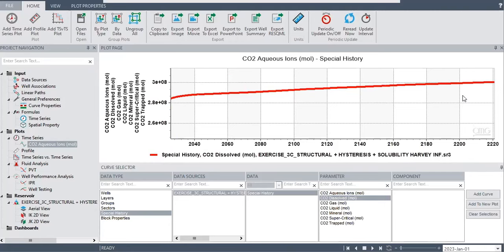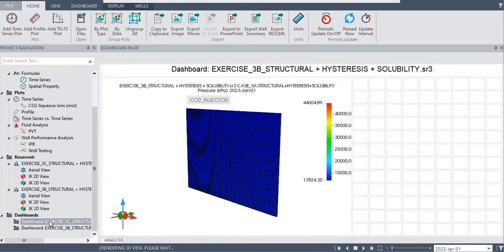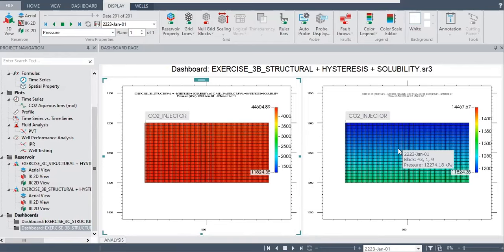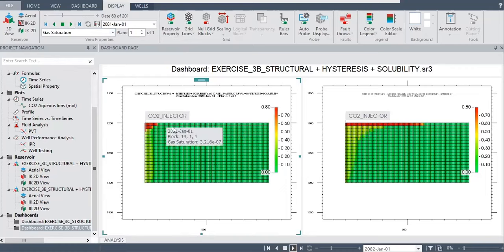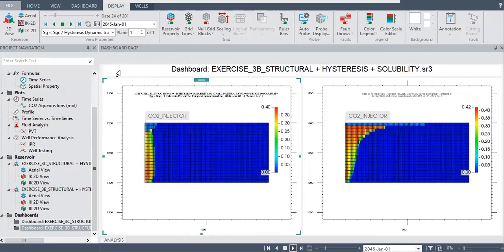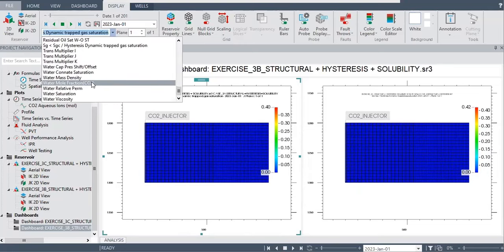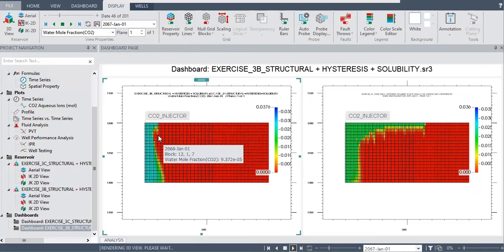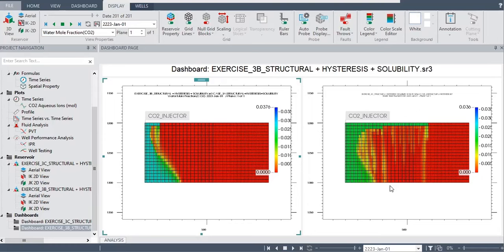CMG CCUS 93: Solubility Trapping in Limited vs. Infinite Aquifer